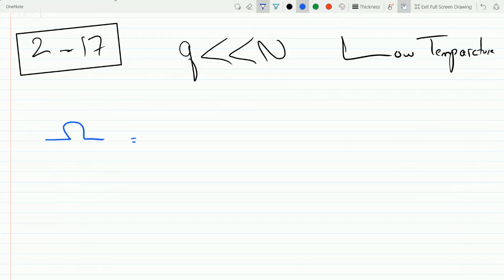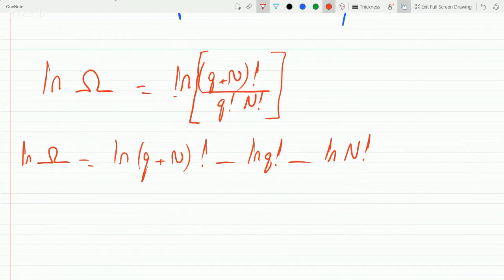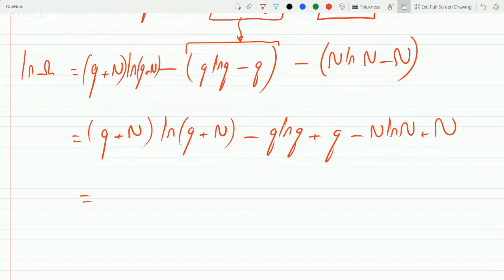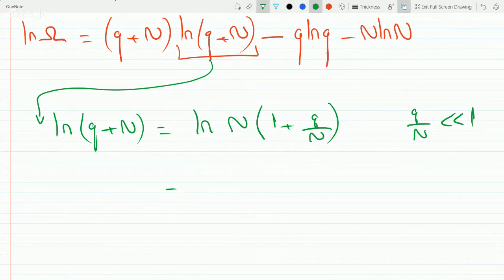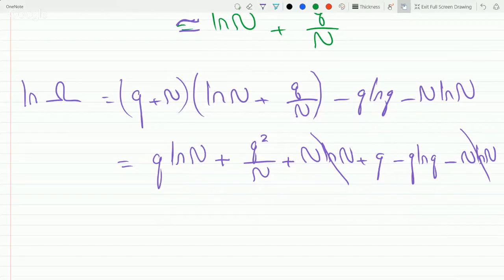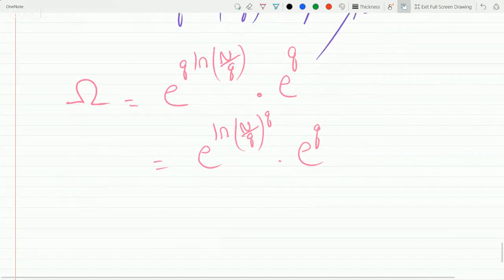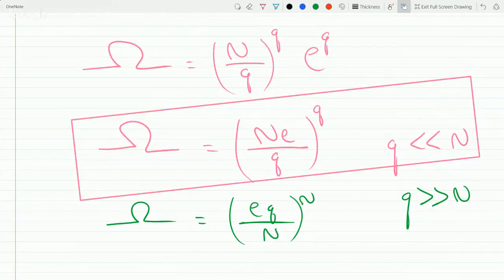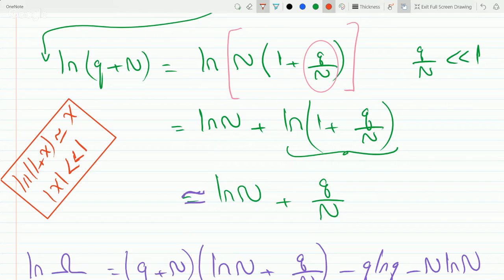Deriving the multiplicity for an Einstein solid in the low temperature limit for a large system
Thermodynamics
Sterling approximation
q a lot less thaaaaaaan N